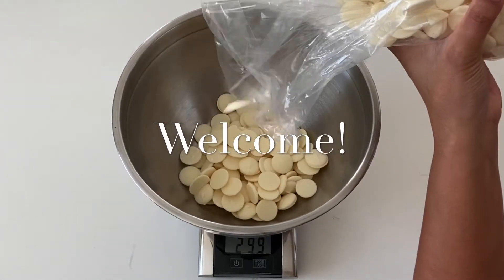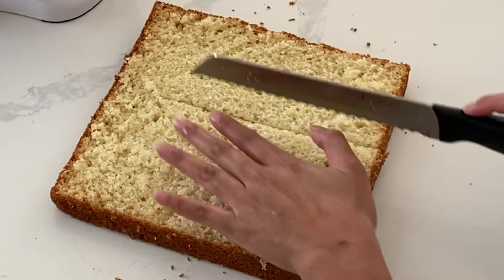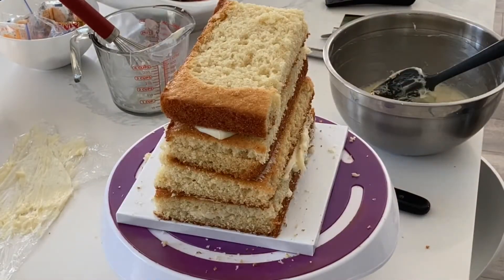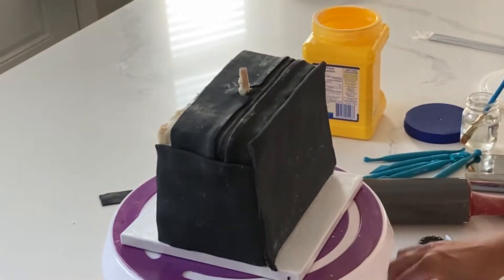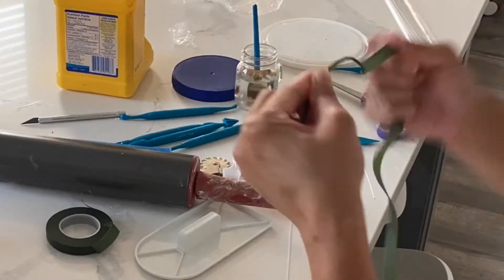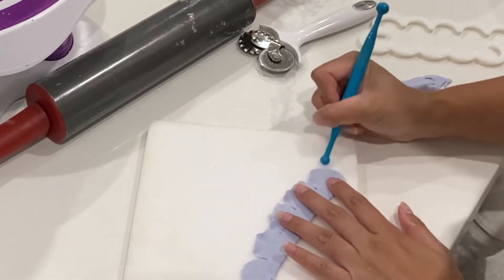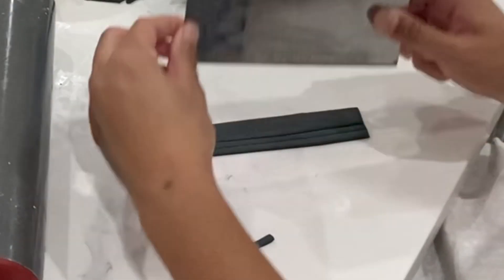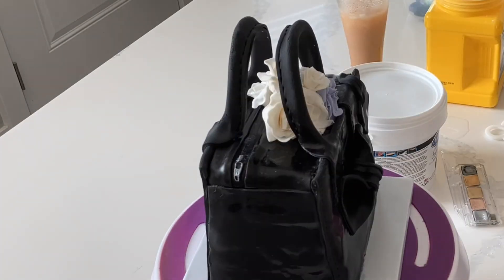How to Make a Kate Spade Inspired Purse Cake | Carving Cakes for Beginners | PLUS Pricing Guide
If you want to learn how to make a realistic purse cake then this tutorial is for you! I go through my step by step process of how to create this 'leather' purse cake.

You can really use any stabilized cake you would like to for this tutorial! American or meringue based buttercreams will work for this cake as well though I really do prefer the ganache for carved cakes with sharper edges. Since I don't go through the baking process in this video, you may want to check out some of my other videos if you're looking for cake ideas.

White Chocolate Ganache: Use a 3:1 ratio (ie: 300 grams of white or dark chocolate for every 100 grams of heavy whipping cream); watch the video for my method!

Materials Used:
Parchment Paper
Satin Ice Fondant in Black and White

Tools Used:
KitchenAid Stand Mixer
Metal Bench Scraper
Metal Spatula
Cake Turn Table
Rolling Pin
Foam Fondant Mat
Cake Tools